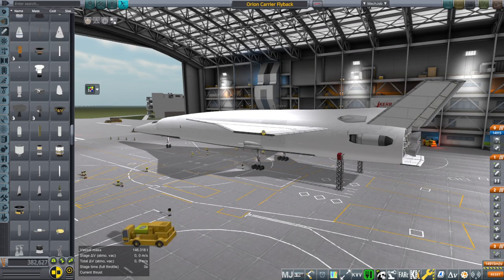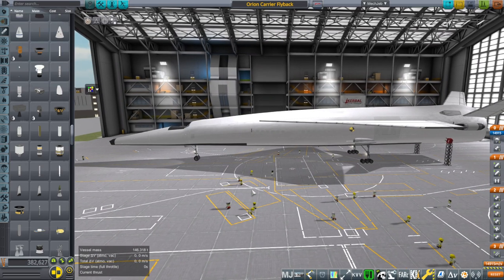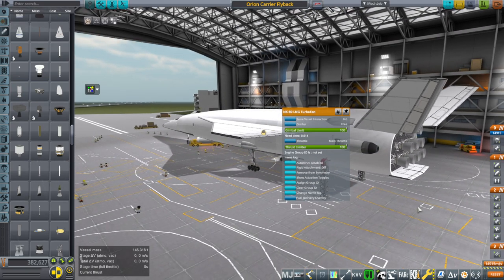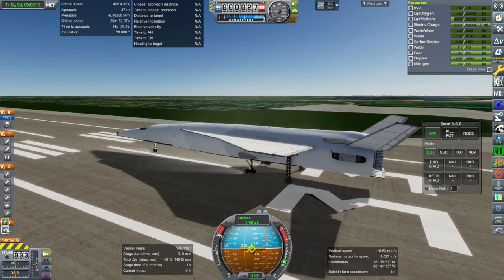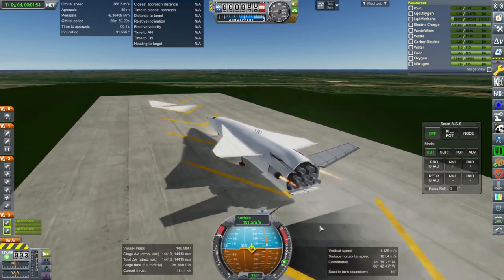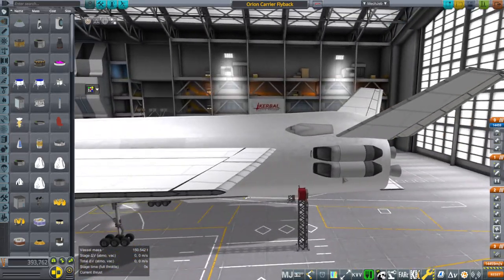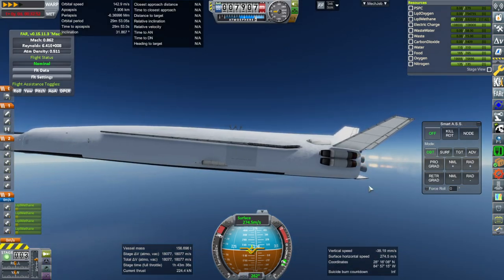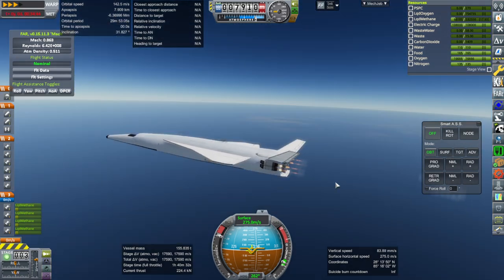Realism Overhaul in KSP 1.8.1 - Methane Jet Engine for the Orion Carrier Plane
I configure an NK-89 methane-burning jet engine so that the Orion Carrier Plane has a way to travel back to Brownsville from Cape Canaveral, and test whether it can take off with the necessary fuel load.